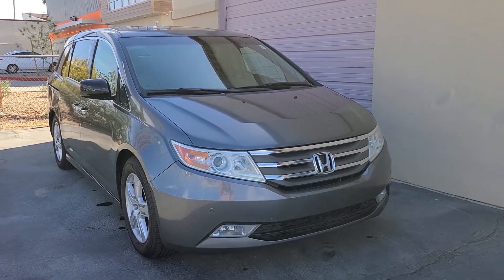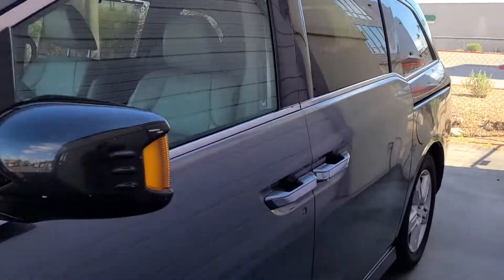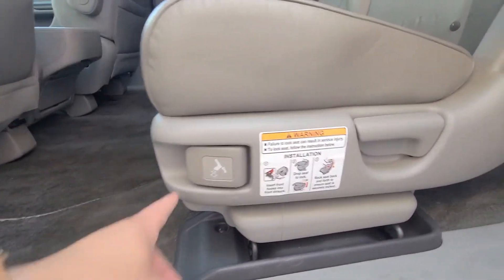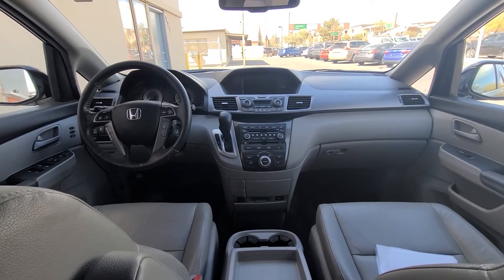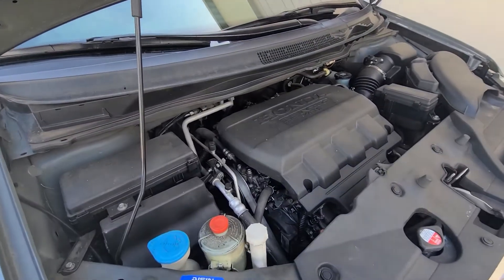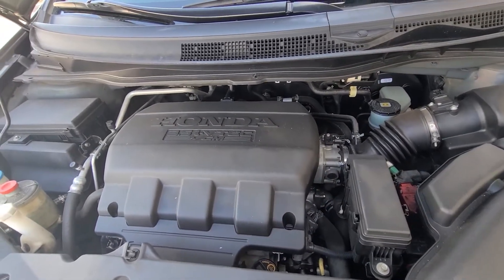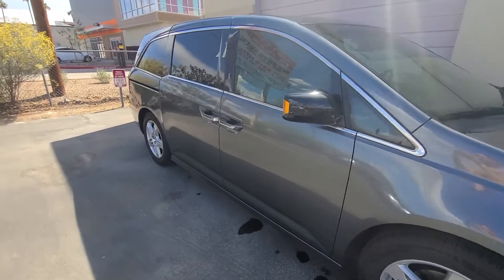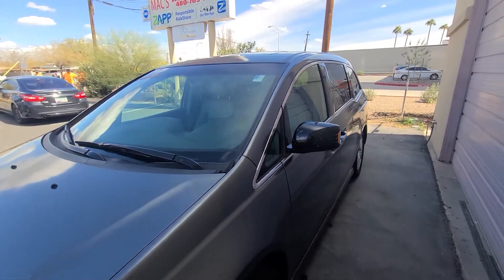2011 Honda Odyssey Touring Review - Should you buy one?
A quick review of the 2011 Honda Odyssey Touring and how it's holding up after 150,000 miles.